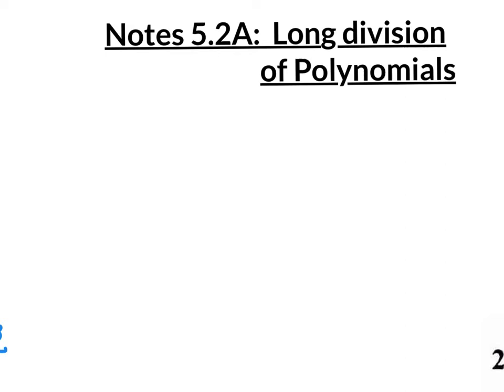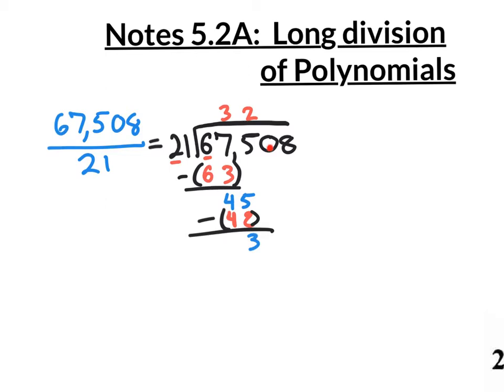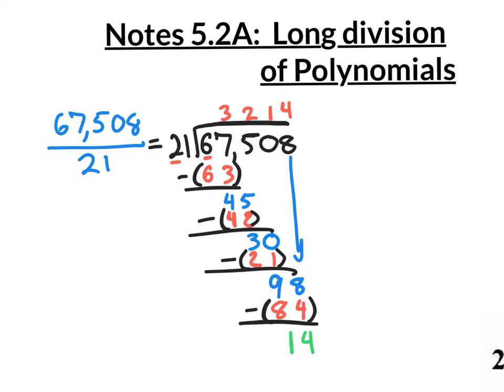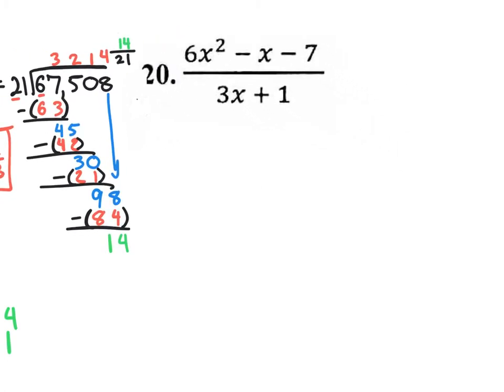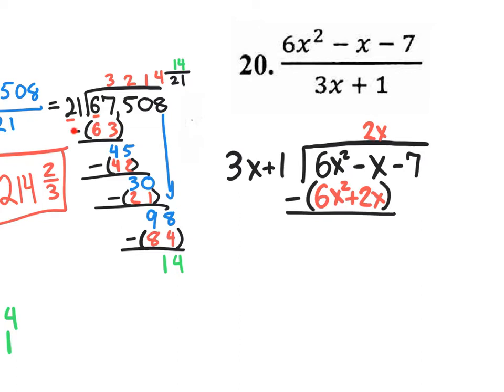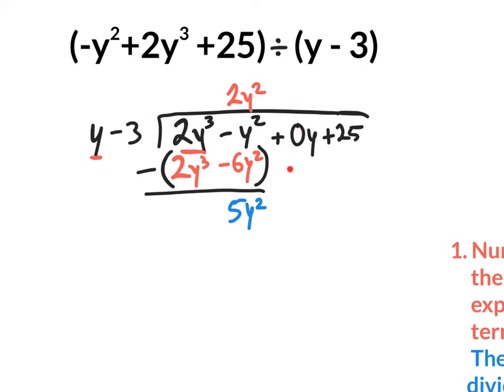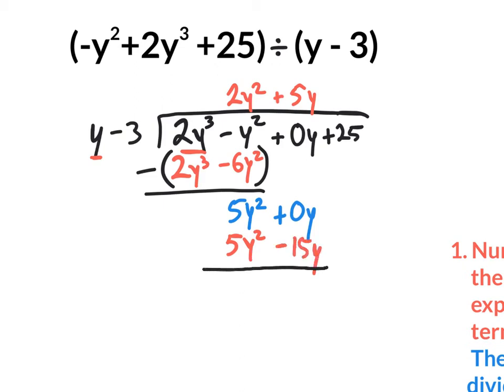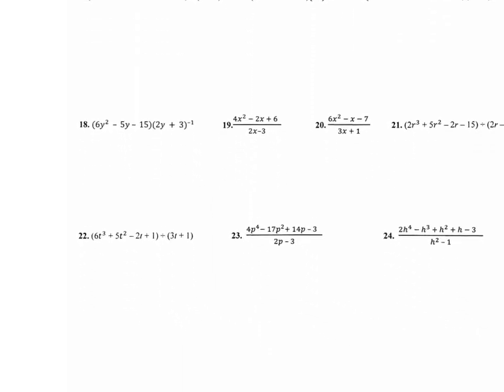Notes 5.2A long division of polynomials revised